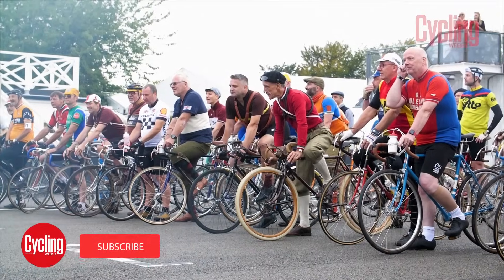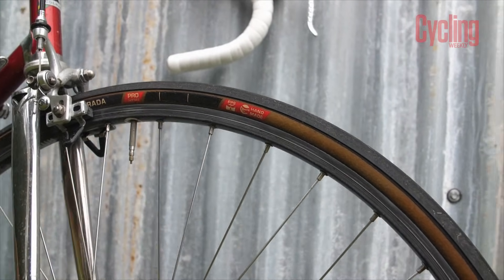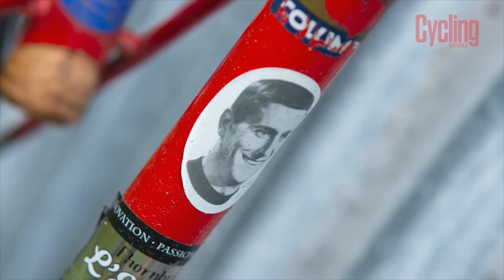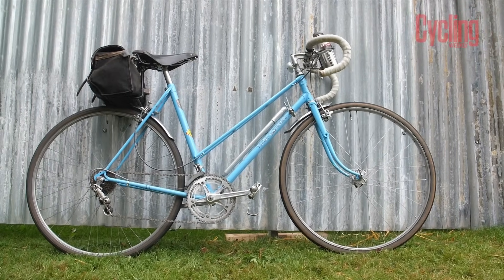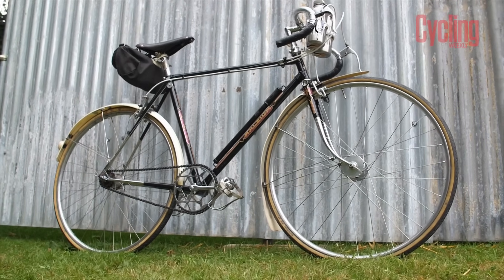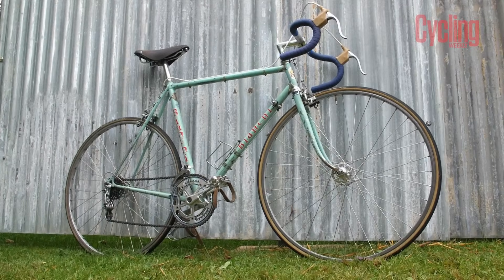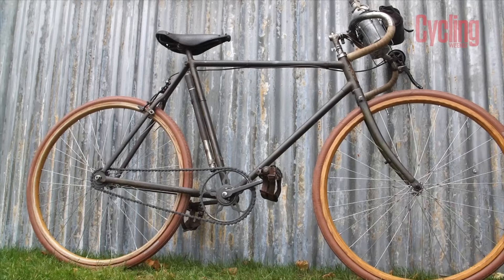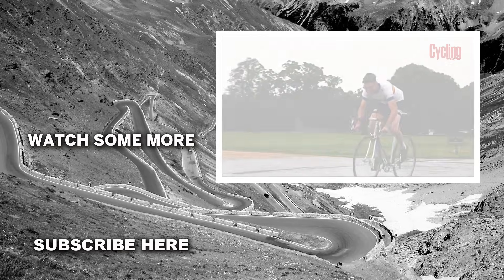7 Best Vintage Road Bikes Spotted At Eroica Britannia | Our favourite retro steel rides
In September, senior tech writer Simon Smythe took part in a taster event for the Eroica Britannia ride at the Goodwood Revival Festival where only only pre-1987 bikes could be ridden. As a classic bike fan, Simon was happy to pick out his seven favourite retro-rides and, perhaps surprisingly, they aren't all steel race machines! Which is your favourite and, more importantly, what classic bike would you want to ride at an event like Eroica Britannia?

0:00 Intro
00:33 1982 Colnago Mexico
01:40 1979 Flying Gate
02:49 1953 Ernie Clement Mixte
03:51 1940 Westfield Compact Sport Tourer
05:01 1948 Raleigh Record Ace
06:15 1965 Bianchi Team
07:28 1905 Tapon